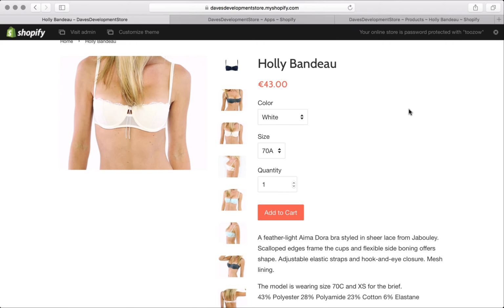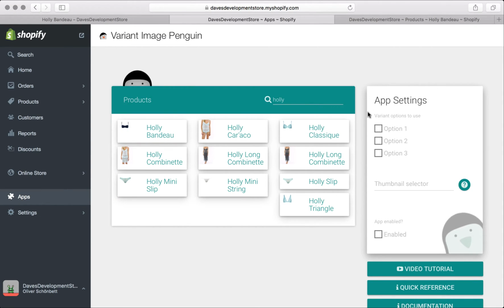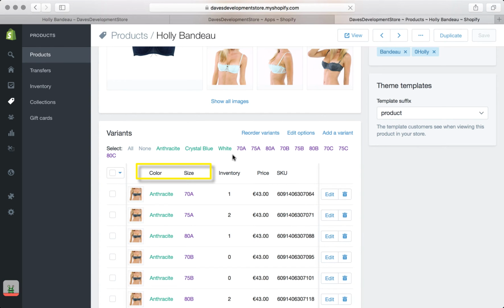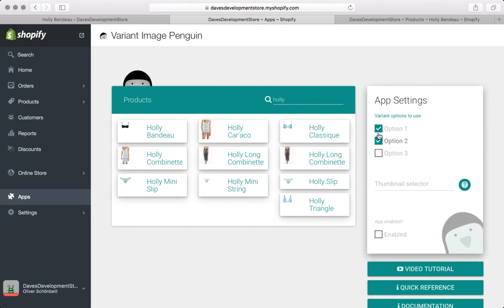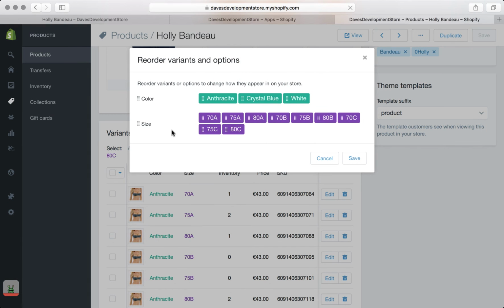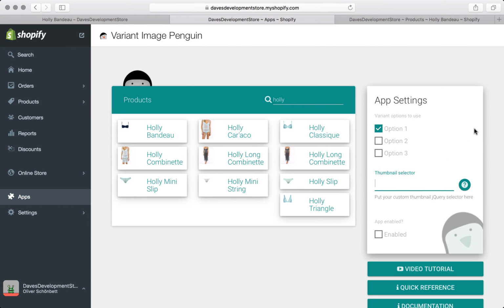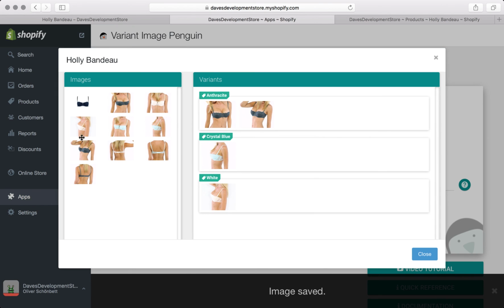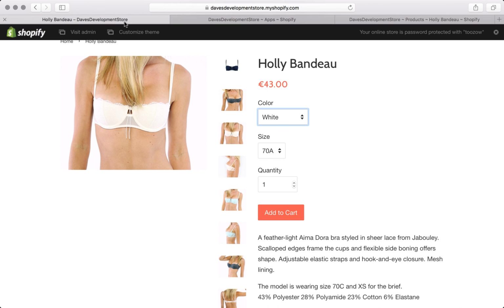VIP Setup Tutorial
Tutorial on how to set the Variant Image Grouper App for Shopify